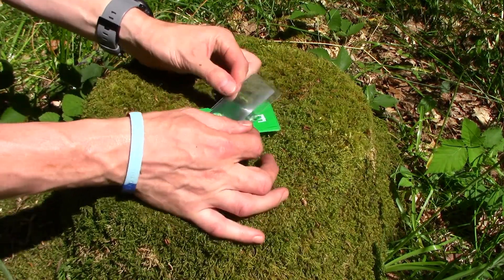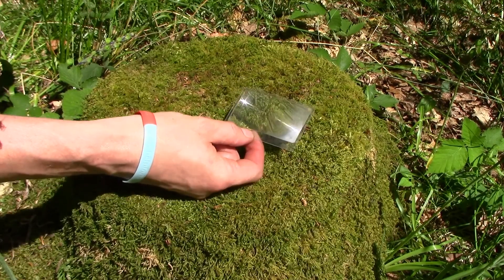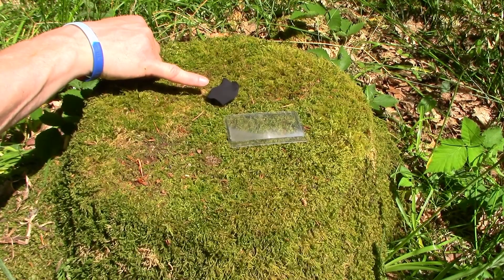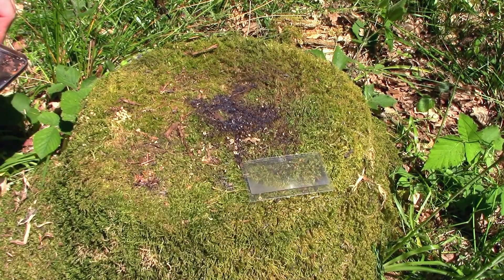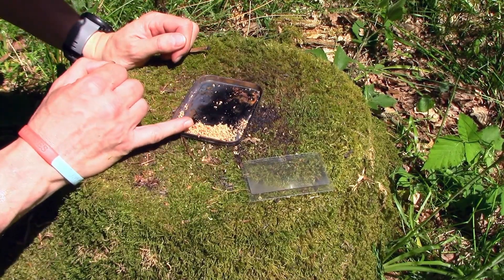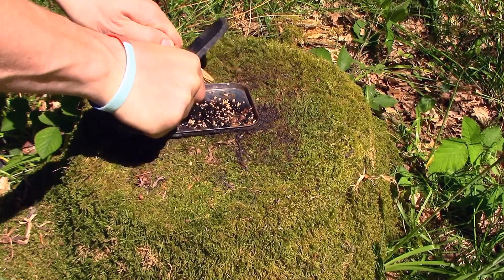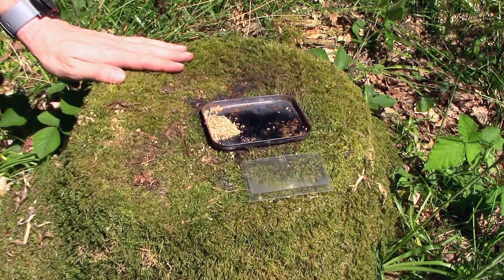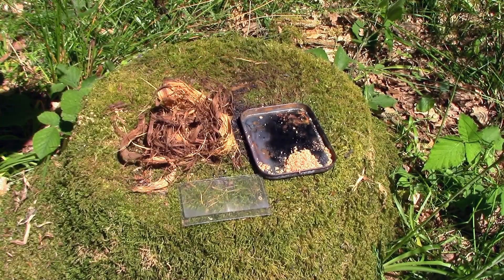Solar Ignition Firestarting Part 1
In this video I take advantage of some gloriously sunny weather to experiment with firestarting using solar ignition i.e. the Sun!!

I have some successes and some 'areas to work on'!